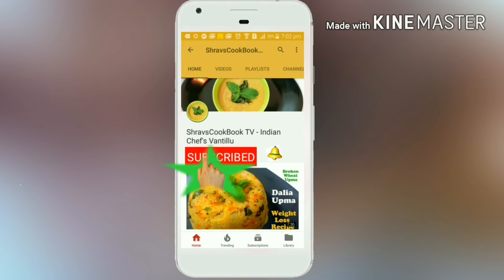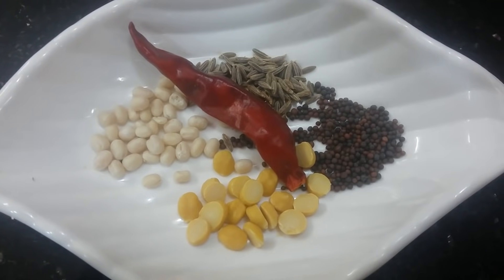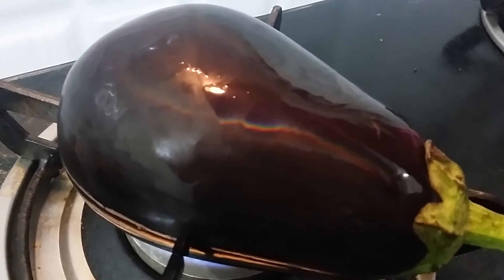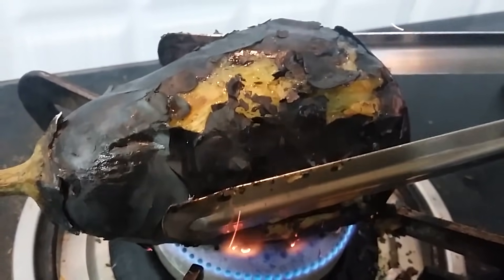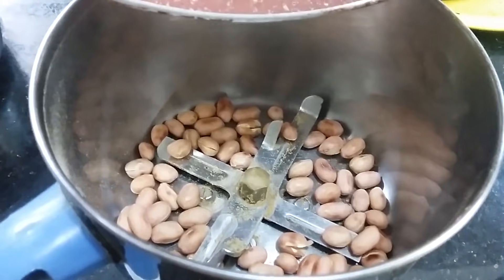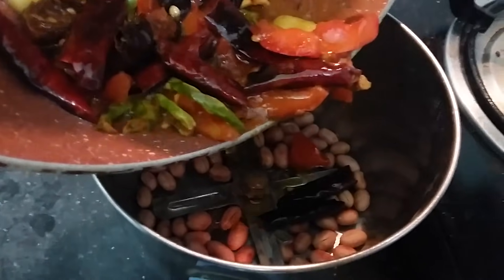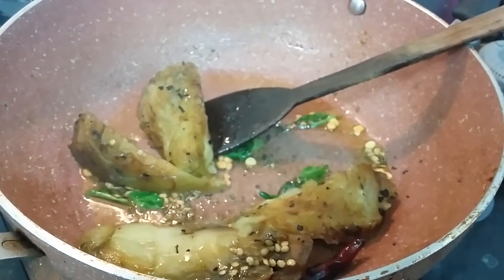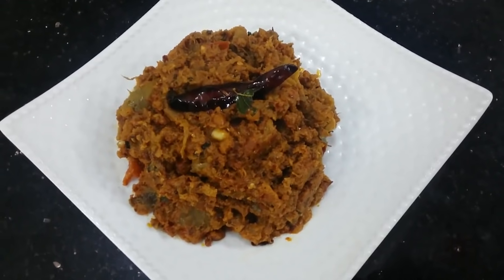Kalchina Vankaya Pachadi in Telugu | Roasted Brinjal Chutney Andhra style Recipe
Kalchina Vankaya Pachadi in Telugu or Roasted Brinjal Chutney Recipe or Baingan ka Bharta andhra style. Brinjal pachadi (pedda vankaya pachadi) a best side dish for Chapathis, roti, rice.

To learn how to make vankaya kalchina pachadi do watch this with step by step instructions.